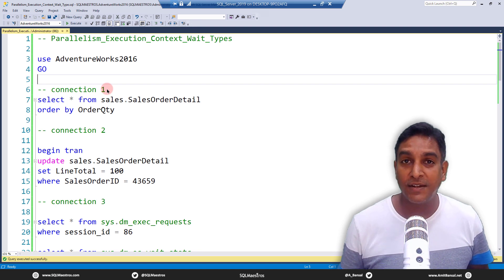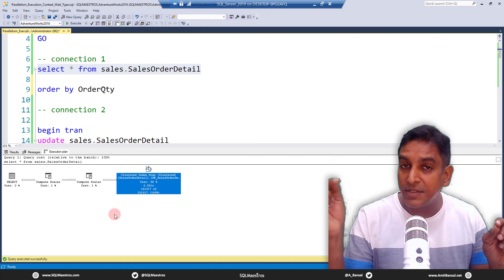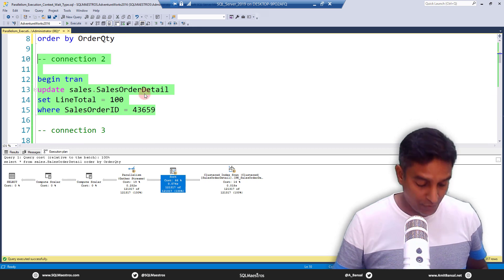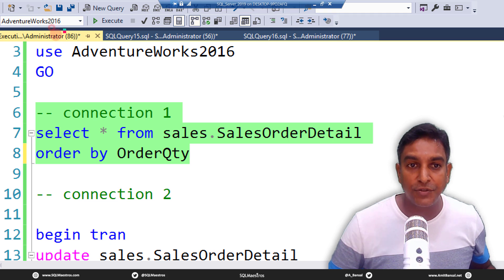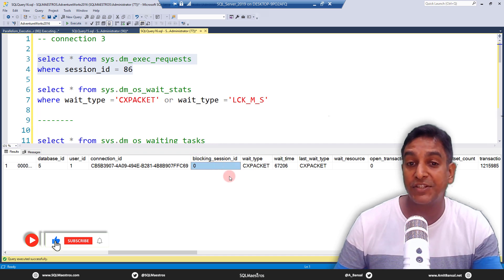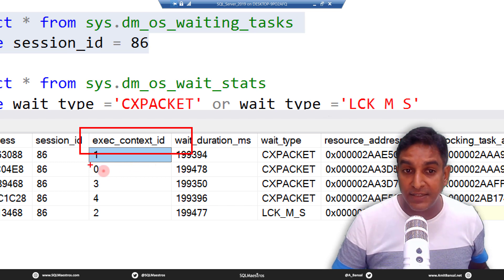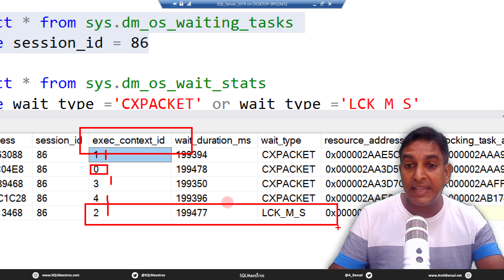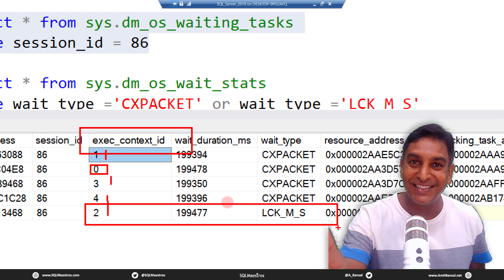Parallelism, Execution Context, Wait Types & Task Level Info